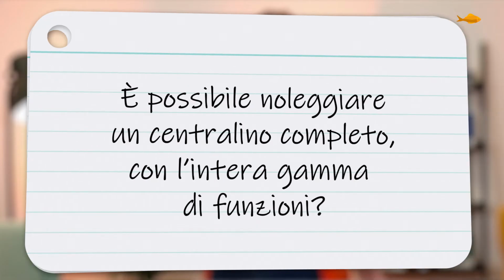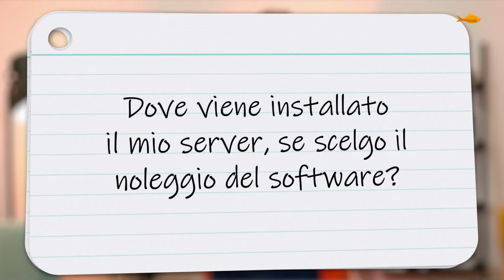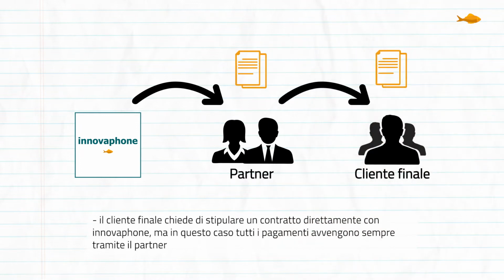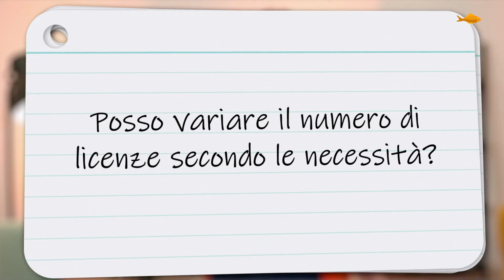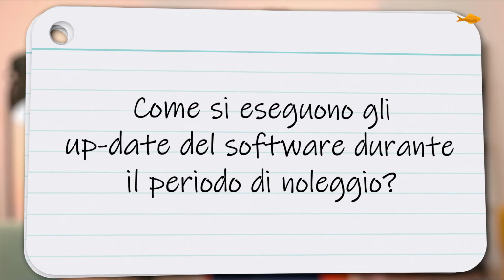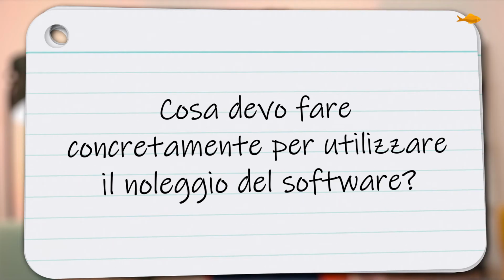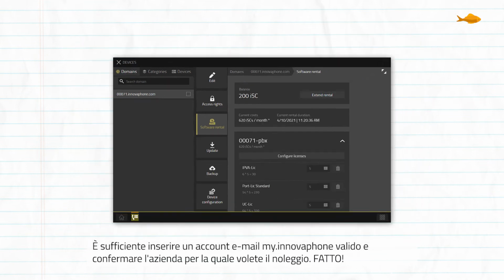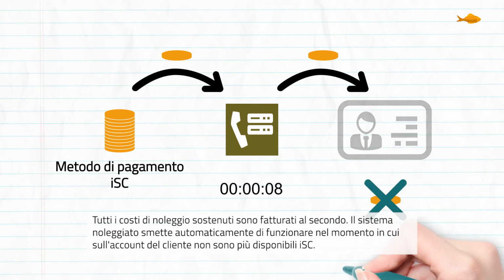innovaphone modello OPEX (Video esplicativo) | IT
Noleggia il centralino telefonico IP PBX per la tua azienda

Tutti i prodotti innovaphone in un modello OPEX fluido e flessibile
Sei alla ricerca di un nuovo sistema telefonico IP che includa le più attuali funzionalità di Unified Communication? Preferisci una soluzione che non richieda investimenti, impegno di capitale e lunghi tempi di esecuzione? Cerchi una soluzione on-premise? Hai mai pensato di noleggiare un PBX? Allora non cercare oltre: innovaphone offre una soluzione di comunicazione a noleggio che si adatta alle esigenze della tua azienda.

Noleggio del centralino telefonico IP: tutti i vantaggi
- I costi di esercizio completamente operativi (OPEX) proteggono la vostra liquidità.
- Nessun impegno contrattuale a tempo determinato.
- Fatturazione precisa al secondo.
- Comprende la manutenzione del software, in modo che sia sempre possibile utilizzare l’ultima versione.
- Reazione rapida e flessibile a requisiti dinamicamente fluttuanti (non è necessario mantenere le licenze).